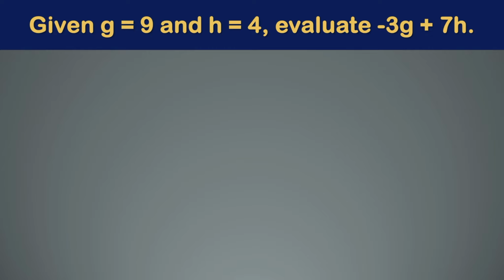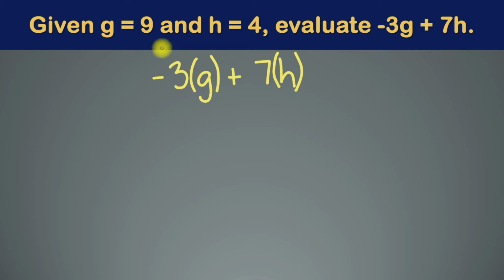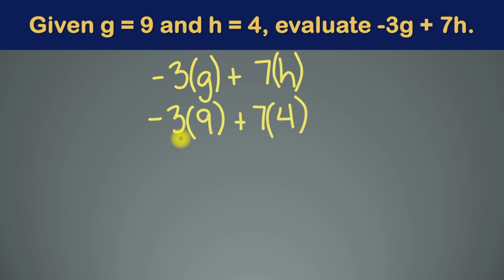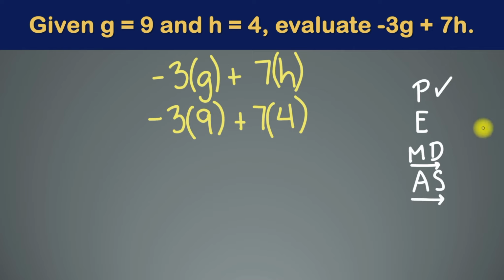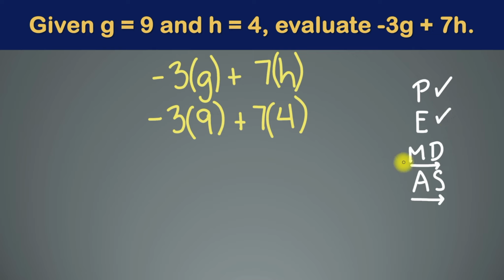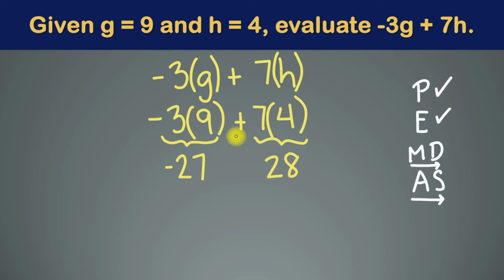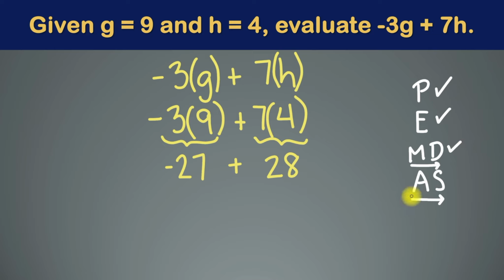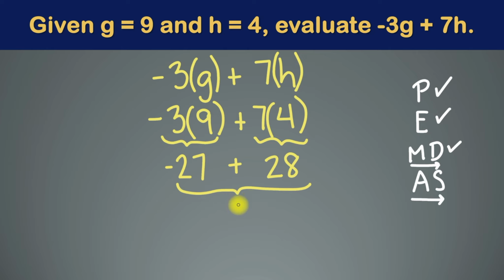Evaluate Expressions in UNDER 5 MINUTES!!! Mr. Ace Math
Connect With Mr. Ace:
Extra Description:
🌟 Welcome to Mr. Ace Math - Your Ultimate Destination for Algebra Mastery! 🌟

In this comprehensive tutorial, we dive deep into the world of algebraic expressions, uncovering the secrets behind evaluating expressions effortlessly. Whether you're a beginner or looking to brush up on your algebra skills, this video has got you covered!

🔍 Key Topics Covered:

Understanding Algebraic Expressions
Step-by-Step Guide on How to Evaluate Algebraic Expressions
Techniques for Evaluating Expressions with One Variable
Strategies for Evaluating Expressions with Two Variables
Mastering algebraic expressions is crucial for excelling in math, and we make it easier than ever with clear explanations and practical examples. Say goodbye to confusion and hello to confidence in solving algebraic equations!

📚 Dive Deeper into Algebra:

Tips and Tricks for Algebraic Problem Solving
Exploring Complex Algebraic Concepts
Building a Strong Foundation in Mathematics
Whether you're a student, teacher, or simply a math enthusiast, our algebra videos are designed to empower and inspire your mathematical journey. Join us as we unlock the mysteries of algebra together!

🌐 ¡Aprende a dominar las expresiones algebraicas con Mr. Ace Math! 🌐
🌐 Aprenda a dominar las expresiones algebraicas con Mr. Ace Math! 🌐
🌐 Matemáticas, Matemática, ¡Maths! 🌐

Don't let algebraic expressions intimidate you any longer. Hit play now and embark on a journey towards algebraic excellence with Mr. Ace Math!